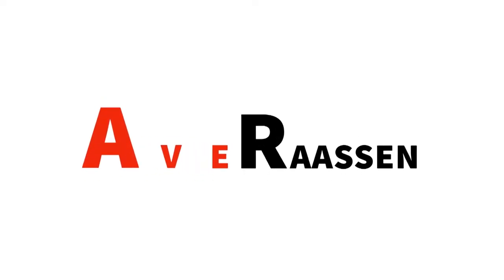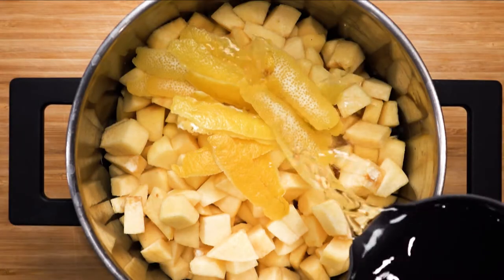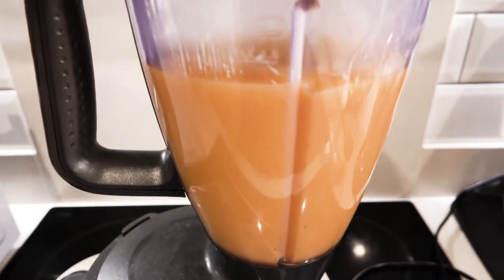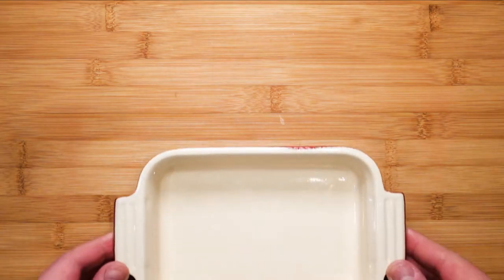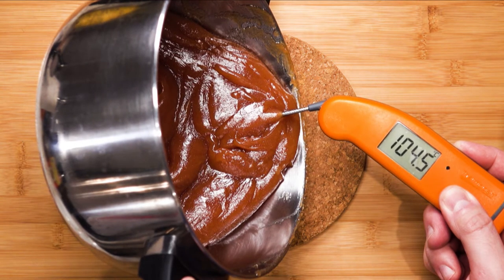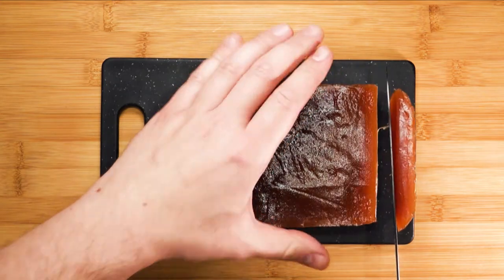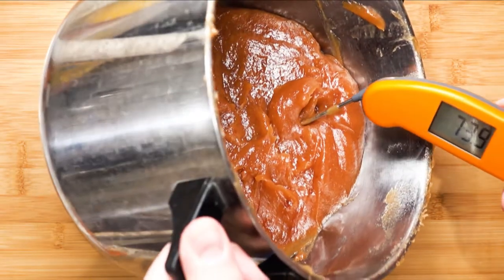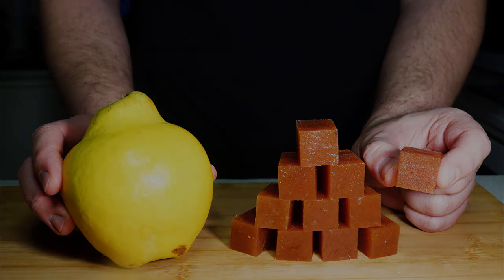Membrillo - How to make Quince Cheese - A Fantastic Accessory to Any Cheese Platter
Making Membrillo from start to finish. Known by many names, this is one of the best accompaniments to any kind of cheese platter. Don't be afraid to make this. All you will have to do is to get some Quince. Have this with some cheese and it will bring the whole thing to the next level.

Ingredient List

1000g Cooked Quince Puree
+ Cooking Liquid
2 Lemon Peel
500g Caster Sugar (50% Weight Cooked Quince Puree)
10g Vanilla Bean Paste (1% Weight Cooked Quince Puree)

*** You will need a thermometer

*** Cook the mixture until a maximum temperature of 105 degrees celcius.

Music Credit

Logo Creation